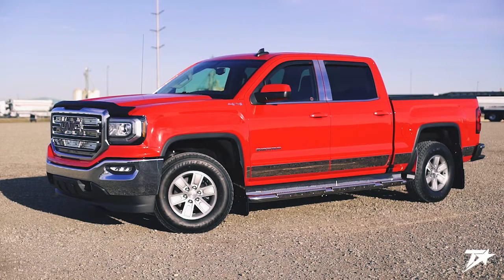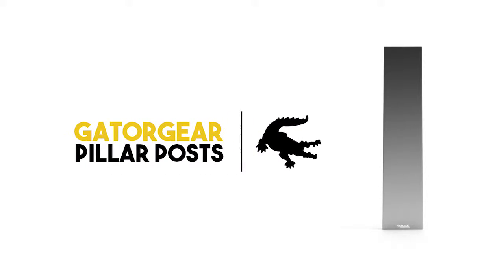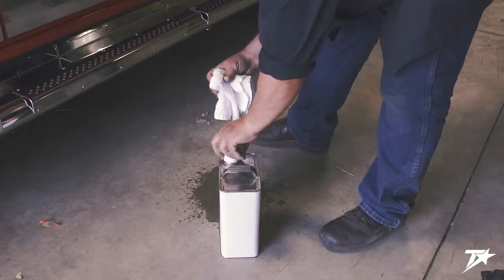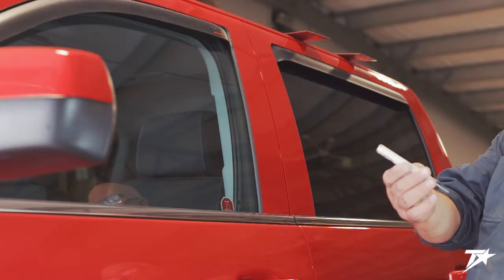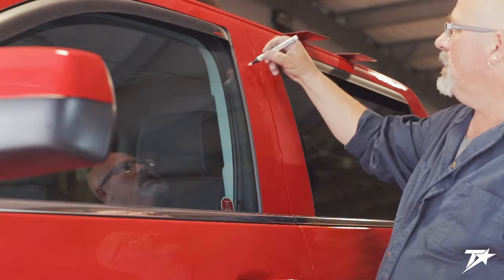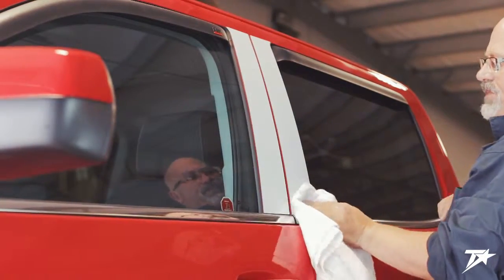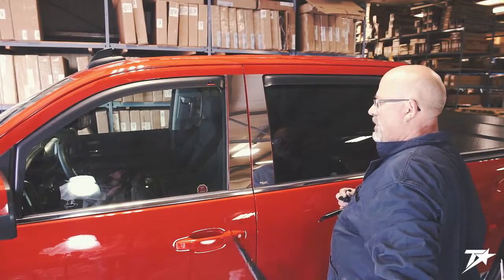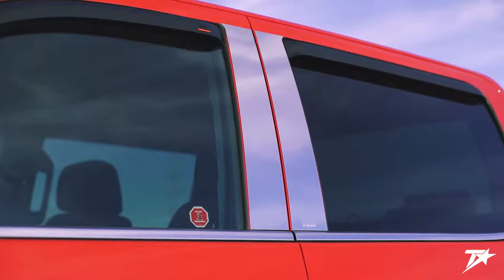Gatorgear Pillar Post Insert Install Tutorial on 2016 GMC Sierra 1500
Install tutorial for Gatorgear Pillar Post Inserts on a 2016 Sierra 1500. Will fit 14-18 GMC and Chevrolet trucks.